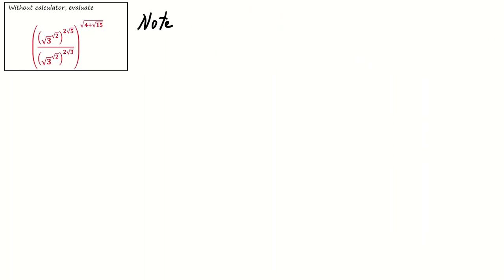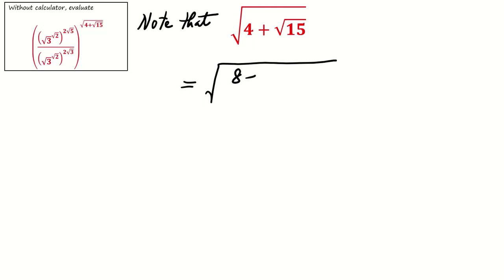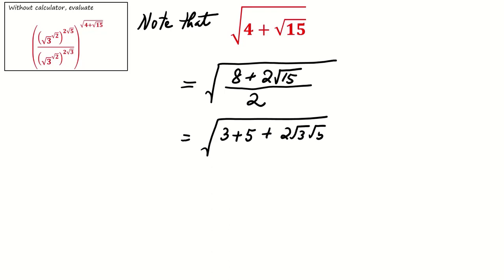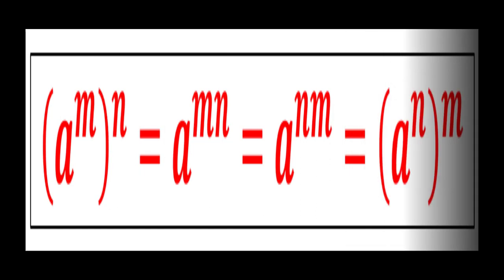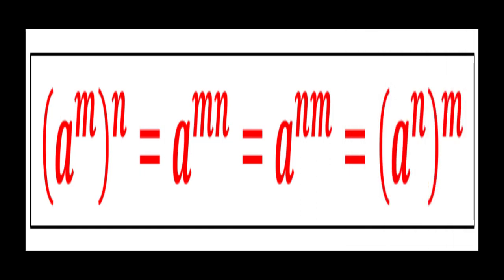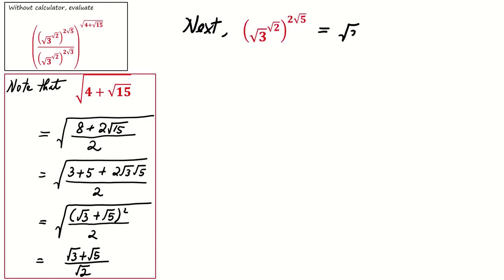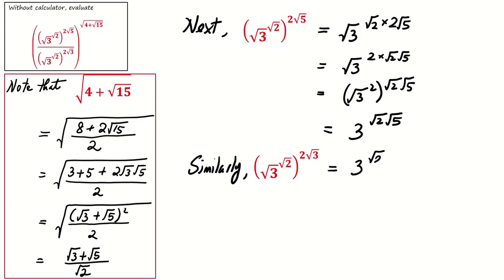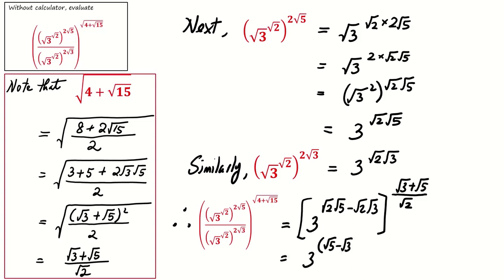Can you solve it without calculator? An interesting trick related to laws of indices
Dive into the fascinating realm of indices with our latest math challenge! 🧠 In this video, we unravel a seemingly complex problem step by step, empowering beginners to conquer the laws of indices without the need for calculators.

As we bid farewell, reflect on the educational gems you've gained. Until next time, take care, keep learning, and goodbye!